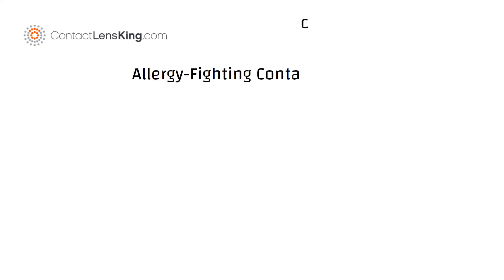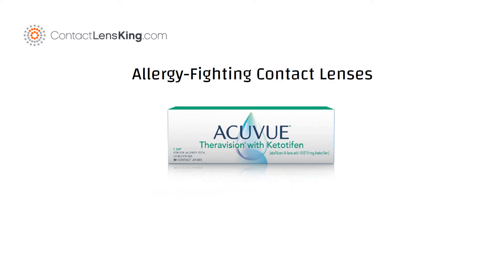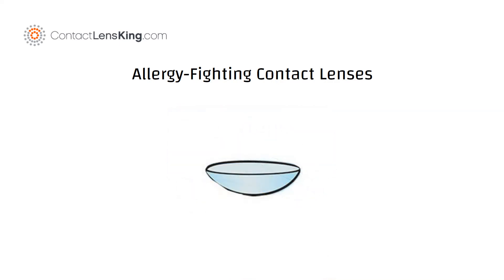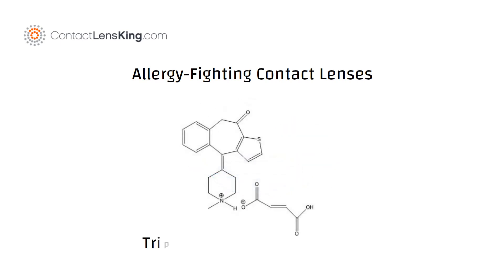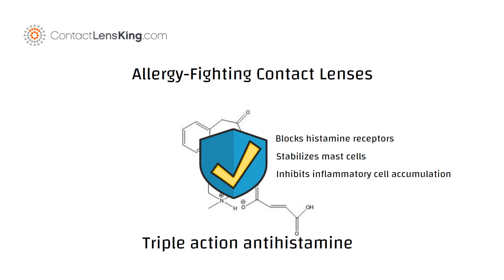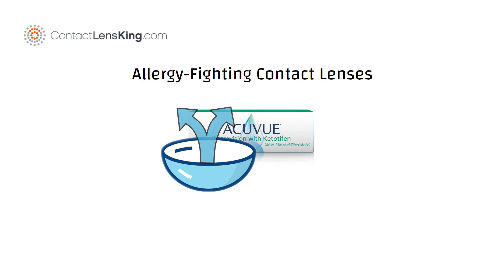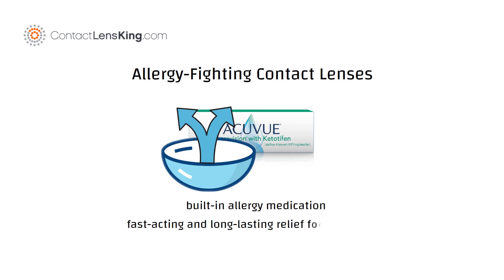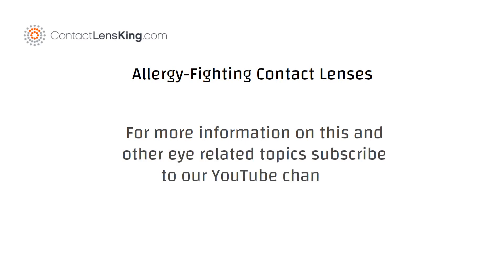Acuvue Theravision with Ketoifen | Allergy-fighting contact lenses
Acuvue Theravision lenses with ketotifen are Allergy-fighting contact lenses.

Johnson & Johnson Vision, has produced a contact lens that is infused with an antihistamine, which is designed to help reduce the itchiness that comes with eye allergies.

The Acuvue Theravision lenses with ketotifen, is a disposable contact lens, that contains the same active ingredient used in eye drops, to offer relief from pollen, ragweed, and grass, or animal hair and dander.

Ketotifen, is a Triple action antihistamine, with proven efficacy, and safety that helps
  - Block histamine receptors.
  - Stabilizes mast cells.
  - And Inhibits inflammatory cell accumulation within the eye.

ACUVUE® Theravision® with Ketotifen is the first and only medication-releasing contact lens for patients who need vision correction.

It has built-in allergy medication, that starts to relieve itchy eyes in minutes.
Providing fast-acting, and long-lasting relief, for up to 12 hours.
Medication is released over time, with precise, and consistent dosing.